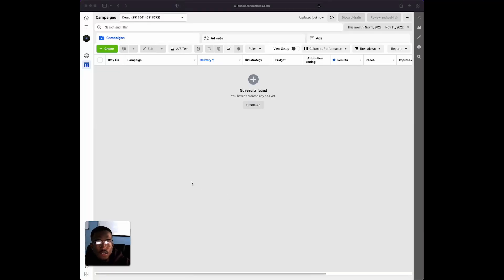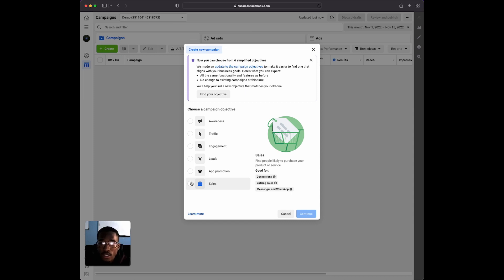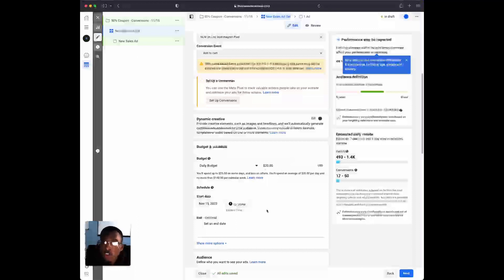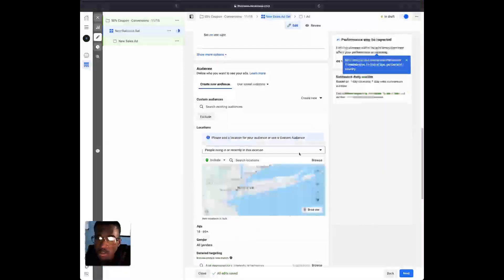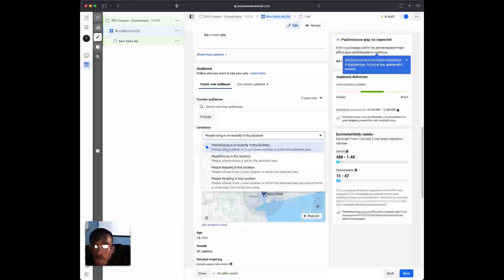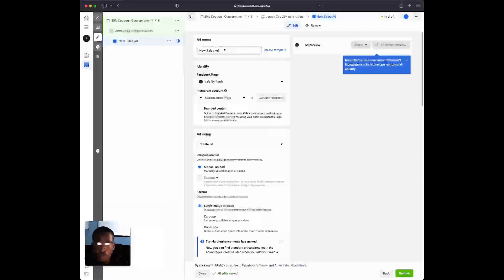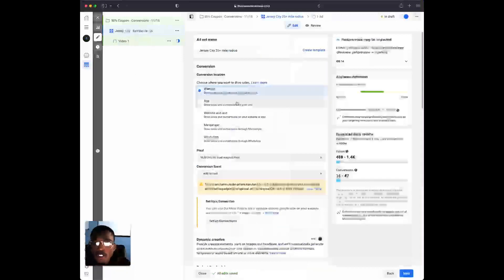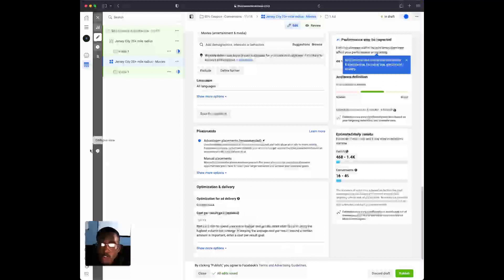Facebook Ads Local Business Strategy - How To Run Facebook Ads For Brick & Mortar Stores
{FREE} I’ll personally walk you step by step through my 7 figure ads blueprint

{FREE} 10 Marketing Commandments: The 10 Things You Must Do To Make Sales On Autopilot 👇🏾